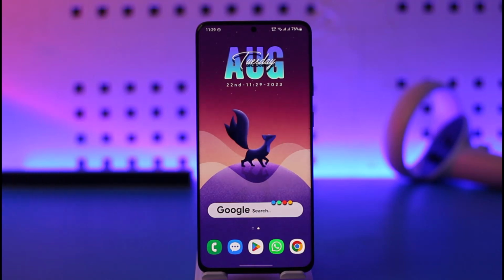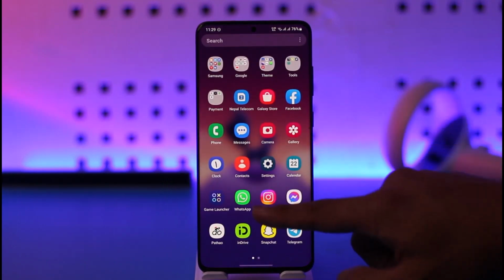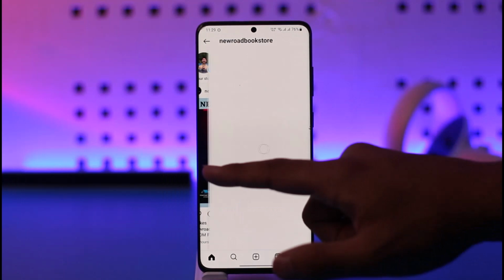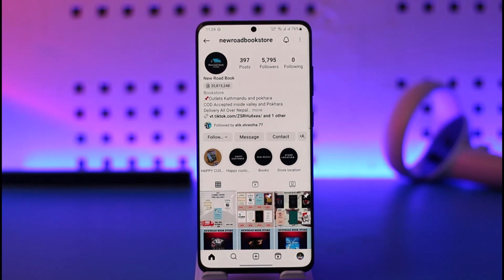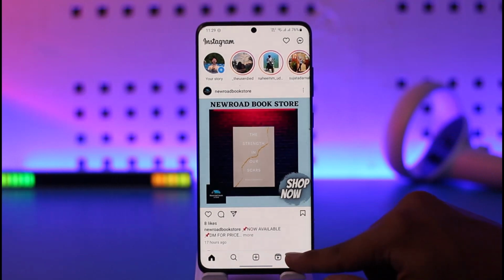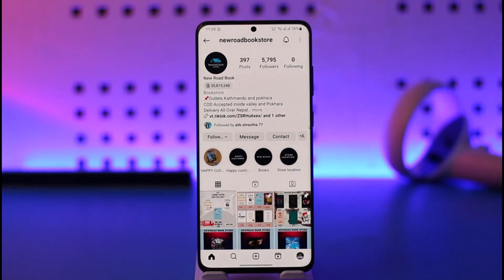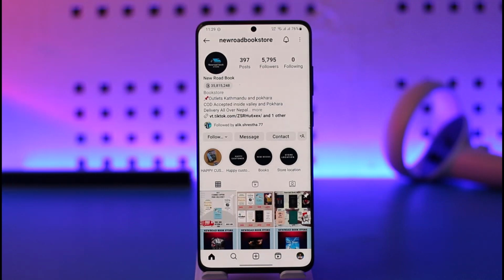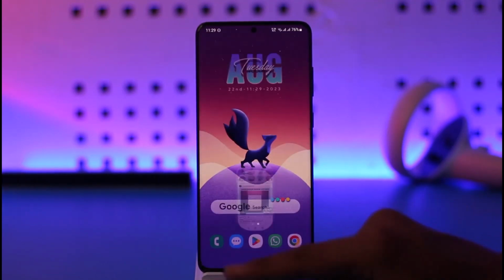How to See Who Blocked You on Instagram !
This video guides you through an easy step-by-step process to see who has blocked you on Instagram. So make sure to watch this video till the end.

~ Chapters:
0:00 Introduction
0:11 See Who Blocked You
1:00 Conclusion